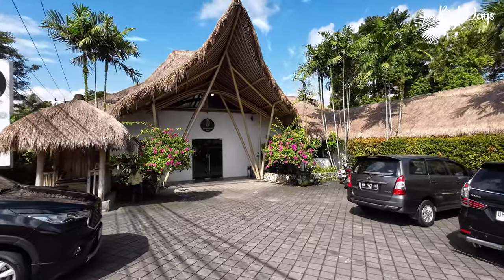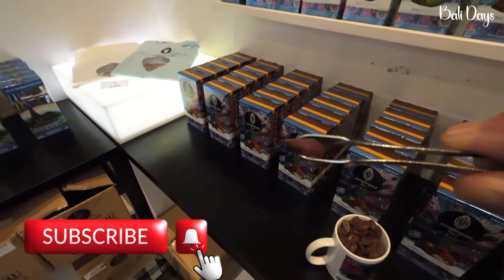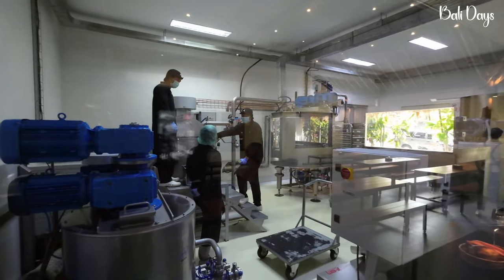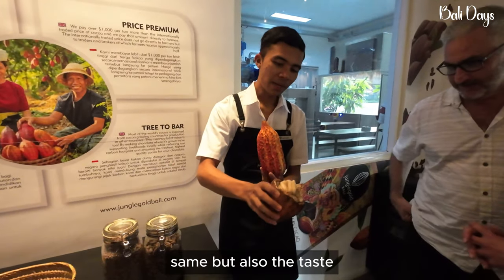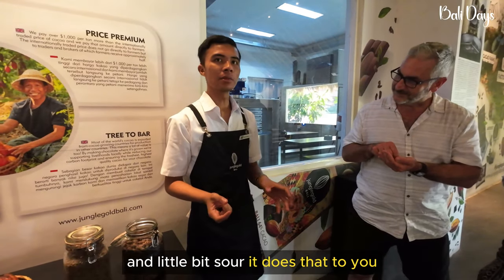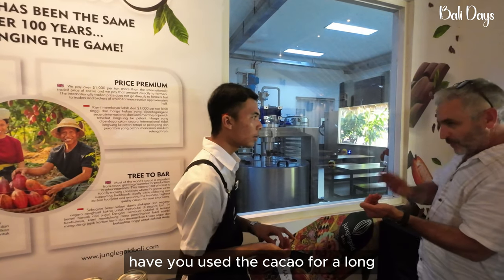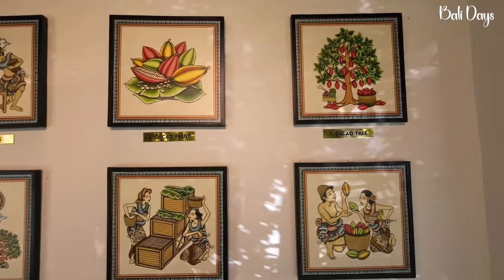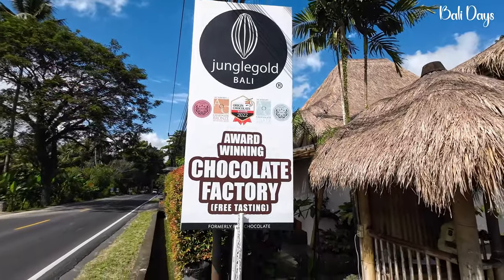Junglegold Chocolate Factory Bali CHOCOHOLICS come Take The Tour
On a recent visit north to Lovina Bali we stopped off at JUNGLEGOLD Chocolate Factory near Mengwi. For the Willy Wonkas out there come see where Bali's premium plant based chocolate is made, take the tour with us.

We are Marg & Derek and we love Bali and want to share with you some of the interesting places we visit, experiencing different food venues and some of Bali's accommodation options. If you like these videos and want to learn more of what Bali can offer you for your next holiday click the Subscribe link below turn on notifications sit back and enjoy our Bali Days! Terimakasih

00:00 Intro
00:45 inside look shop & cafe
03:23 meet Gusde Junglegold director
04:23 the chocolate factory
05:29 cacao fruit to chocolate with Gus Oka
10:05 where to find junglegold
11:15 it's written on the walls
13:27 map location